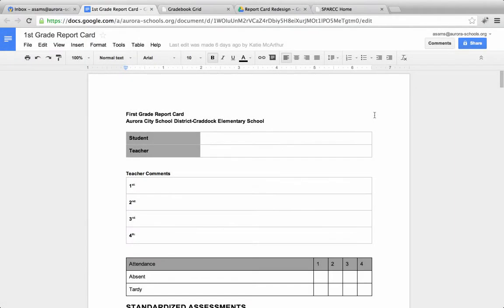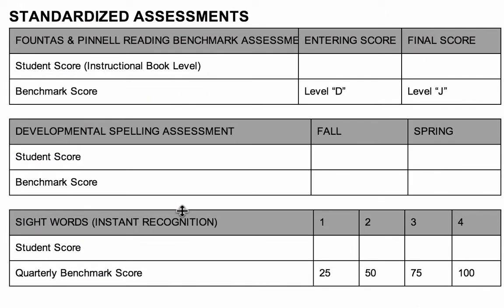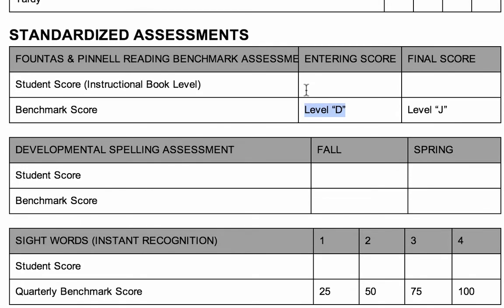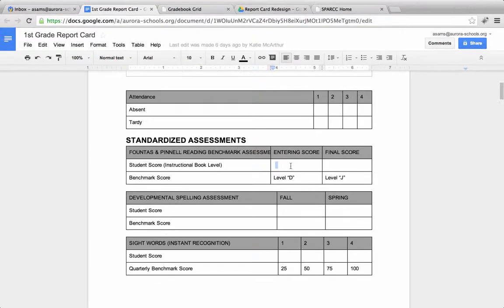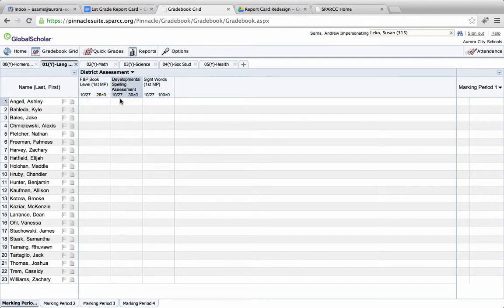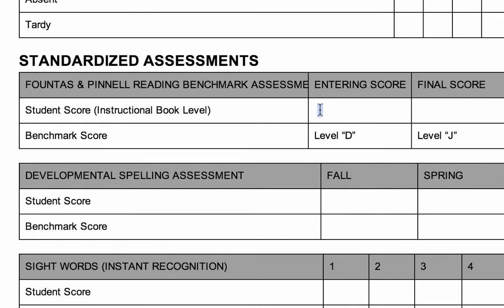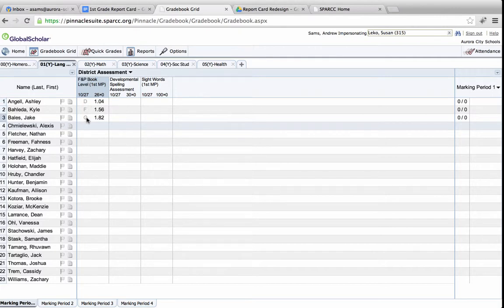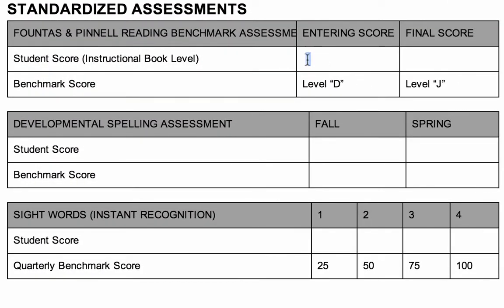Standardized Assessment Scores on the K-2 Report Card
Here's a quick demonstration on how to get standardized assessment values  to display on you grade-level report card.